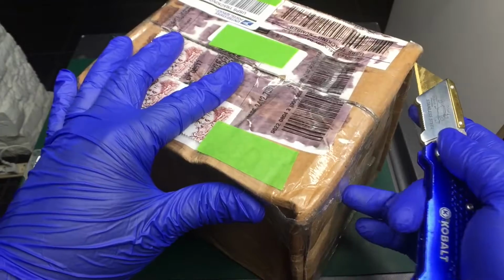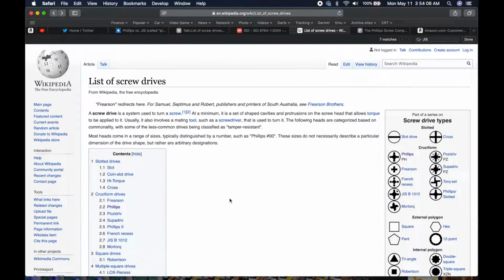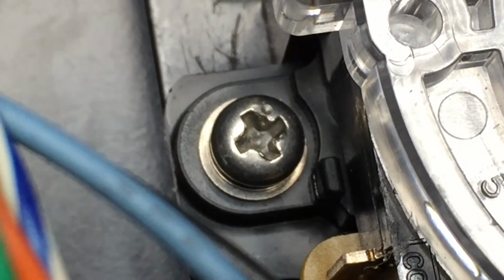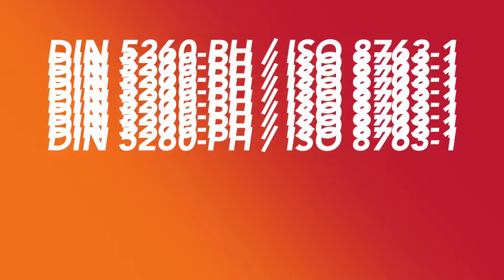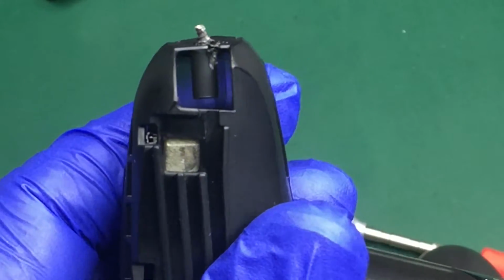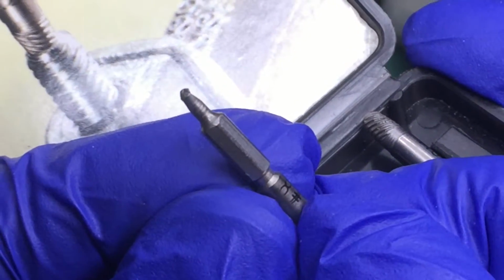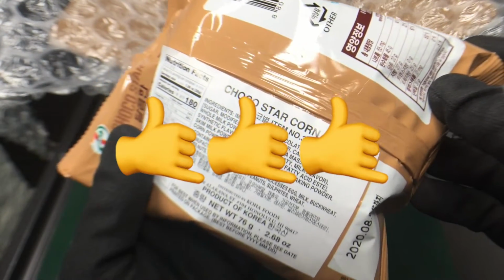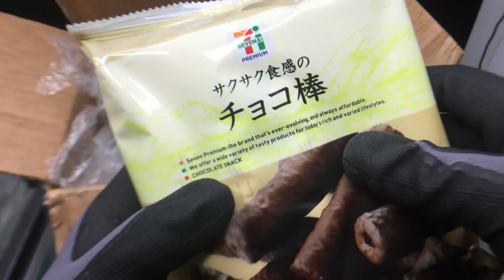Nintendo Switch Pro Controller Stuck Screw - JIS vs Phillips [SH ep.106]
The SegaHolic view "John" sent me his Nintendo Switch Pro Controller that has a stuck screw.